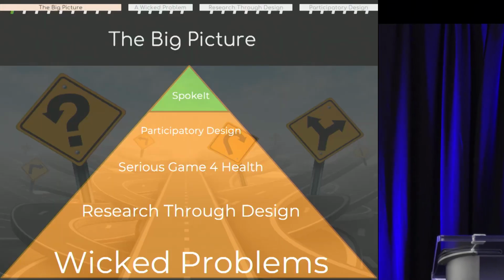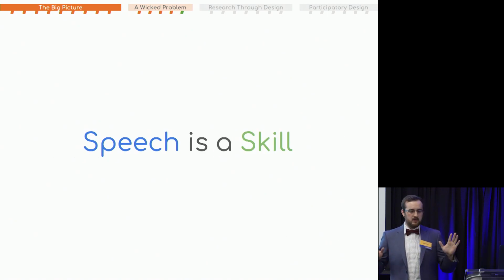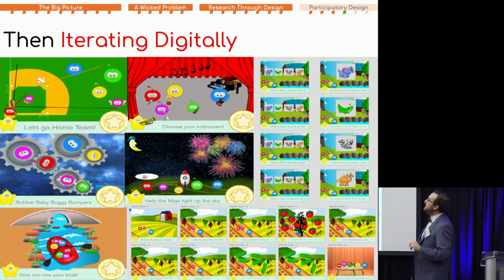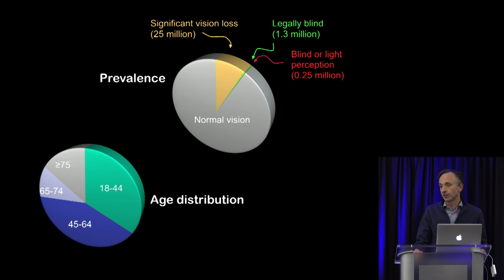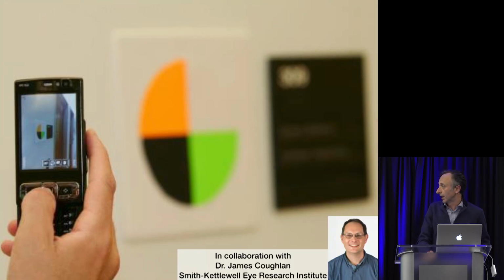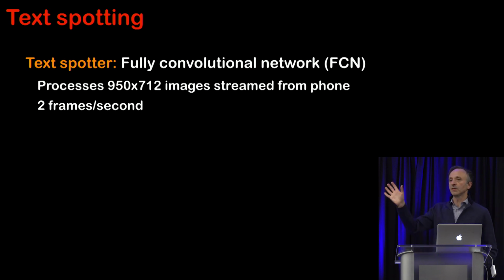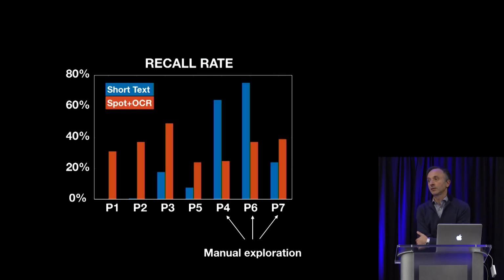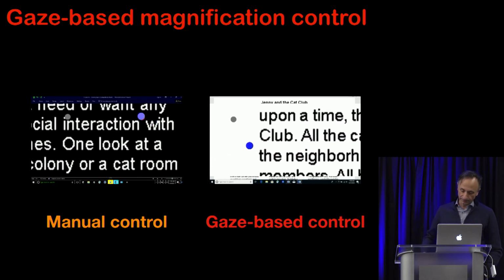Kraw Lecture Series: Universal Access & Serious Games —Technology, Disability, and Social Good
Professor Roberto Manduchi and Jared Duval, graduate student, on universal access, which is the goal of assistive technology, which seeks to enable everyone, disabled or not, to communicate and participate in society. By beginning with an understanding of the physiology, psychology, and sociology of disability, UC Santa Cruz researchers are developing technological solutions that are accessible, practical, and human-centered.

The Kraw Lecture Series in Silicon Valley features UC Santa Cruz scientists and technologists.